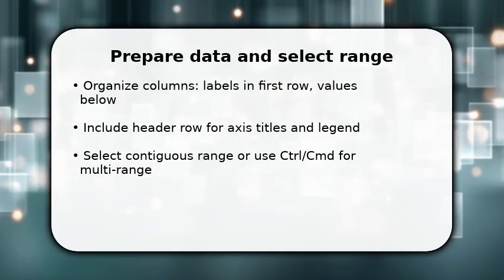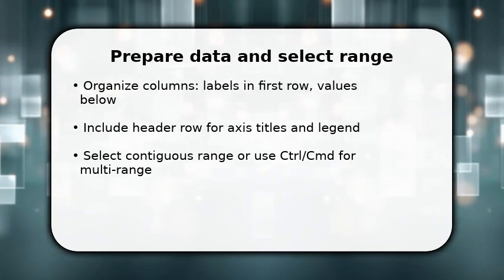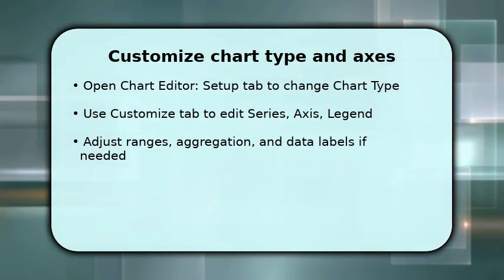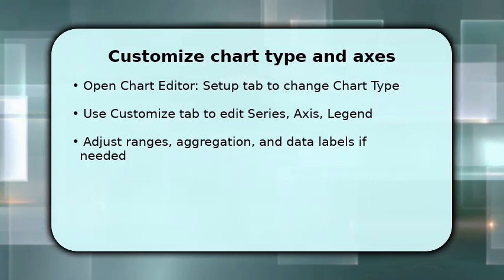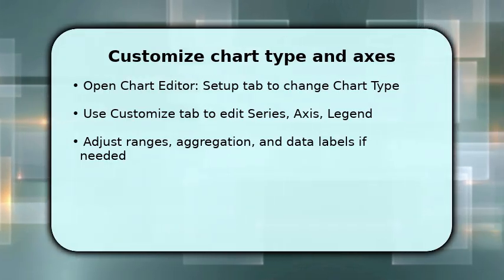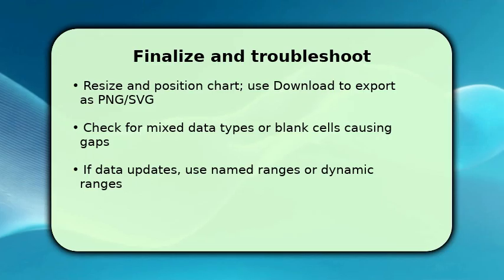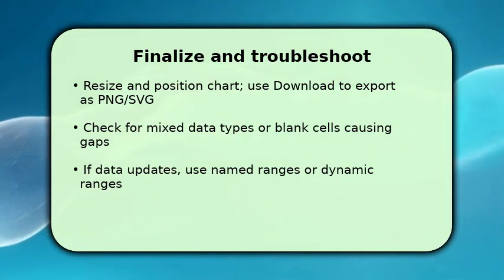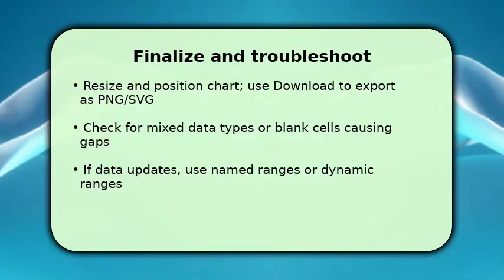How to Use Google Sheets to Make a Graph (easy Method)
How to Use Google Sheets to Make a Graph (easy Method) | 🔒 Surfshark VPN Deal — Stay private and secure. $1.99/mo + 3 Months Free ▸

Learn the straightforward steps to create graphs in Google Sheets. This video tutorial guides you through selecting data, inserting charts, customizing design elements like colors and fonts, and saving your work efficiently.

Google Sheets, create graph, tutorial guide, selecting data in Google Sheets, inserting chart into spreadsheet, customizing graphs design elements, colors and fonts for charts, saving work efficiently